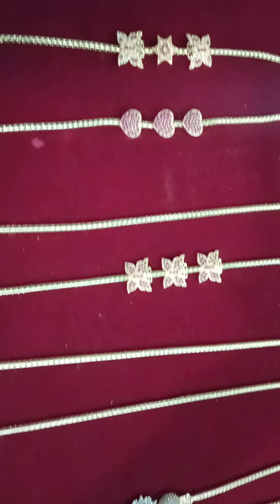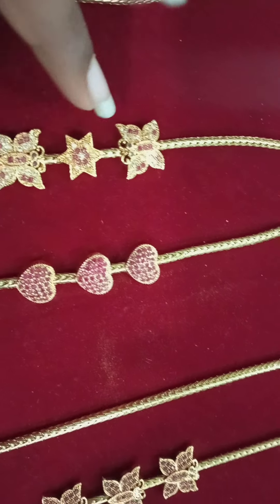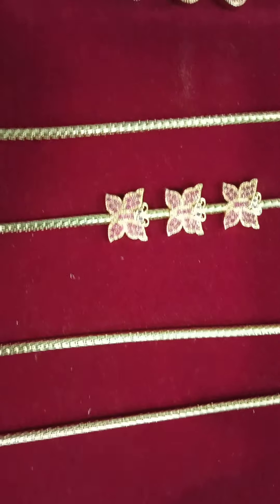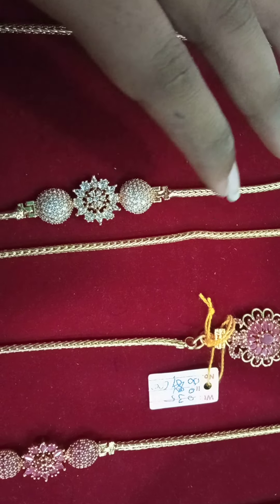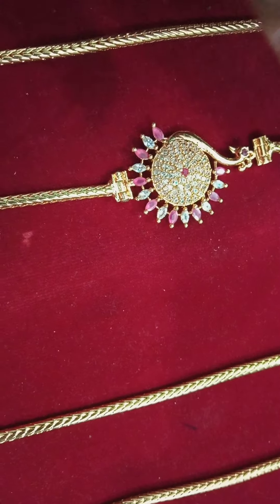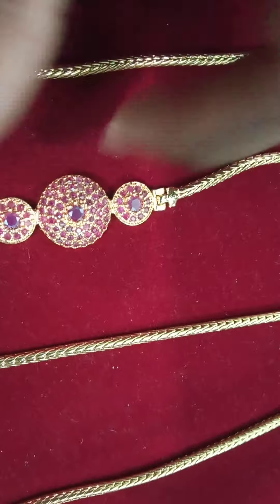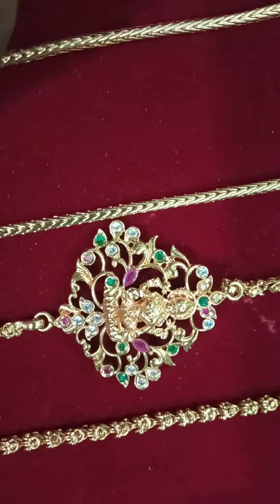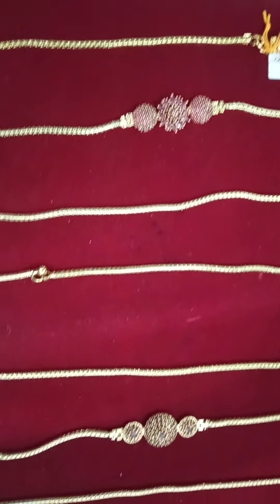Mogappu chain designs